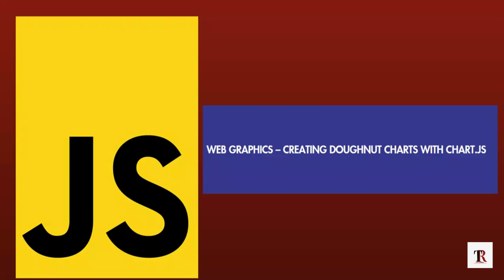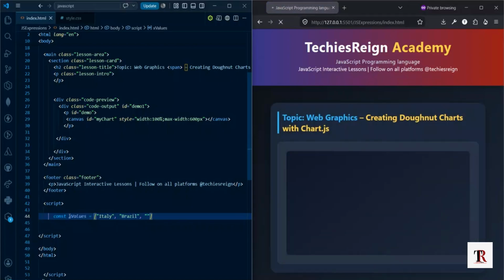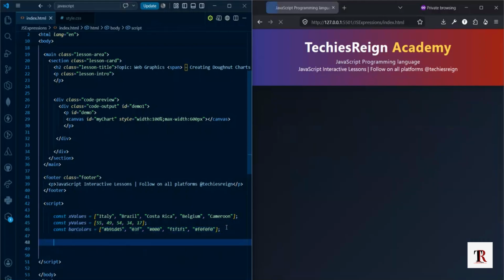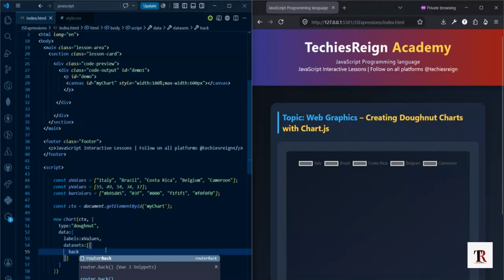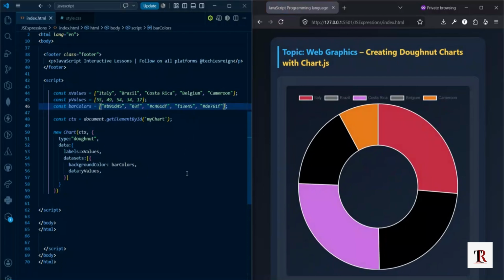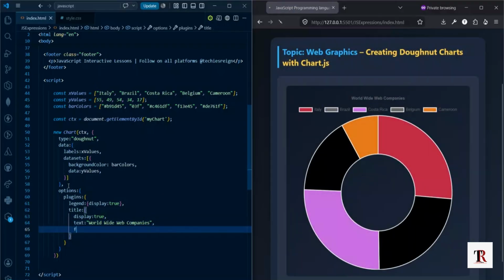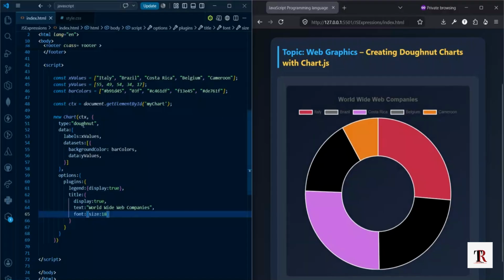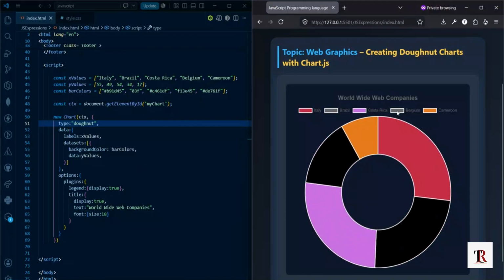Web Graphics - Creating Doughnut Charts With Chart JS